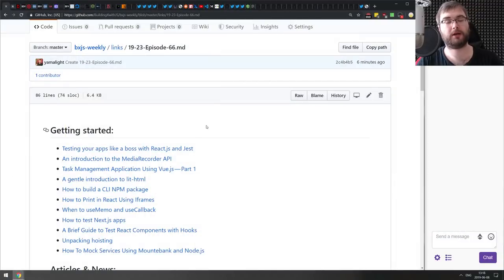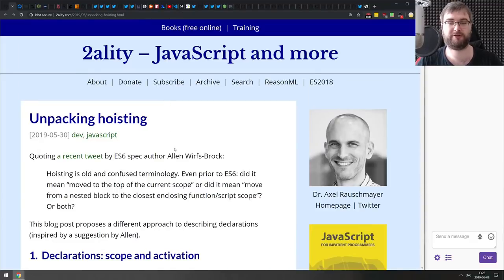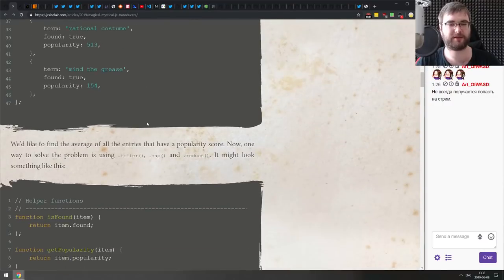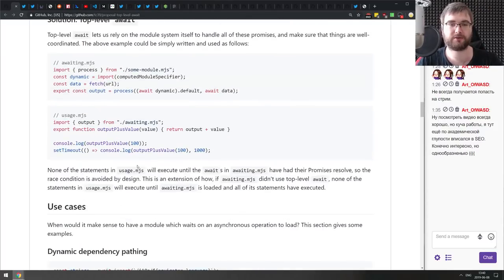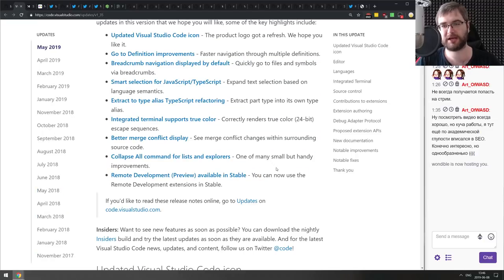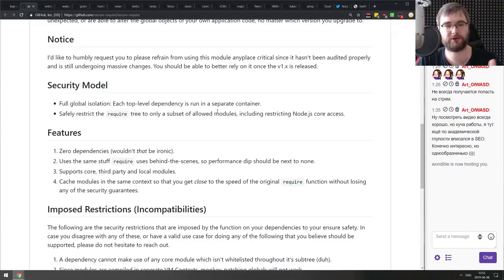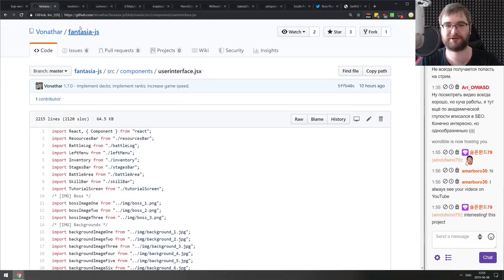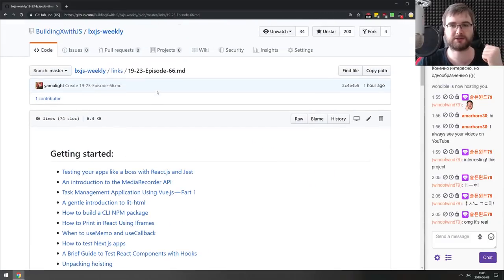BxJS Weekly Ep. 66 - June 8, 2019 (javascript news podcast)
Timestamps for news (huge thanks to SOLVM):

Getting started:

2:02 - Testing your apps like a boss with React.js and Jest
2:37 - An introduction to the MediaRecorder API
2:52 - Task Management Application Using Vue.js — Part 1
3:21 - A gentle introduction to lit-html
3:46 - How to build a CLI NPM package
4:24 - How to Print in React Using Iframes
4:53 - When to useMemo and useCallback
5:33 - How to test Next.js apps
5:58 - A Brief Guide to Test React Components with Hooks
6:27 - Unpacking hoisting
7:08 - How To Mock Services Using Mountebank and Node.js

Articles & News:

8:15 - Best practices for building a large scale react application
10:17 - Porting a Face Detector Written in C to WebAssembly
10:50 - History of Node.js on a Timeline
11:22 - Code quality and web performance, the myths, the do's and the don'ts
12:35 - The economics of package management
14:17 - Magical, mystical javascript transducers
14:47 - Notarizing your Electron application
15:32 - React Data Survival Kit

Tips, tricks & bit-sized awesomeness:

16:25 - Welcome to TC39's focal communication hub
17:05 - New TC39 proposal: JavaScript agent memory API
18:15 - New TC39 proposal: Constant Value Types
19:42 - BigInit officially moves to Stage 4
19:53 - Dynamic import() lands in Stage 4
20:02 - Optional chaining is at stage 2
20:35 - WeakRefs are now stage 3
21:04 - Top-level await is now stage 3
21:33 - Dan: If you have a question about the future of React, ask it in this thread and I’ll try my best to answer!
21:56 - Using React is associated with a 10% increase in accessibility errors
22:38 - npm passes the 1 millionth package milestone! What can we learn?
23:00 - CSS Grid Level 2 – subgrid is coming to Firefox
23:35 - Improved WebAssembly Support is Coming to Node.js
24:04 - Plot to steal cryptocurrency foiled by the npm security team
26:06 - Are long JavaScript tasks delaying your Time to Interactive?
26:41 - JSConf EU 2019 playlist
Releases:

27:25 - VS Code v1.35
28:00 - Storybook 5.1
28:35 - Chrome 75
29:15 - React Router 5.0.1
29:40 - Ava v2.0.0
30:13 - VisBug v0.2.15
31:02 - Nebular 4.0
31:31 - Microsoft Edge Dev branch for macOS
31:55 - Node v12.4.0
32:27 - Prettier 1.18

Libs & demos:

32:50 - use-conditional-effect
33:18 - generator-nm
33:41 - secure-require
34:46 - entropic
35:22 - jquery-jsx-pragma
36:36 - factory
37:22 - KeyQL
38:18 - openprofiling-node
39:31 - atomic-layout
40:03 - 3d-multiplayer-browser-shooter
40:27 - fantasia-js
41:26 - frontless
42:13 - react-hooks-by-example
42:45 - node-libcurl
43:16 - pixelmatch
43:42 - nerv
44:17 - Pinker
44:54 - tinydate
45:22 - reddit-bot-scraper
45:49 - react-vector-maps

Interesting & silly stuff:

0:44 - Salted Password Hashing - Doing it Right
46:38 - Your team's Util library
47:08 - Apple introduced SwiftUI that takes React-like approach to UIs in Swift